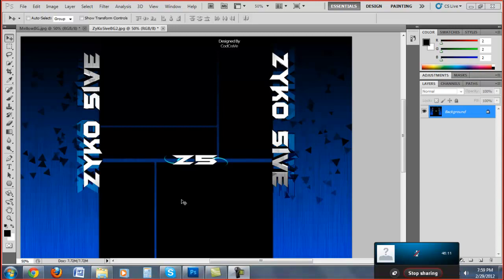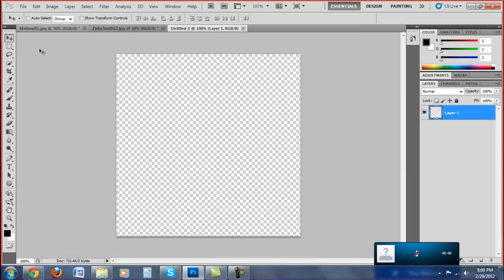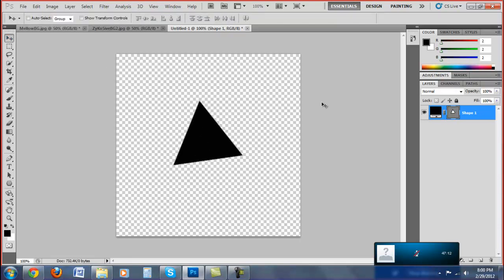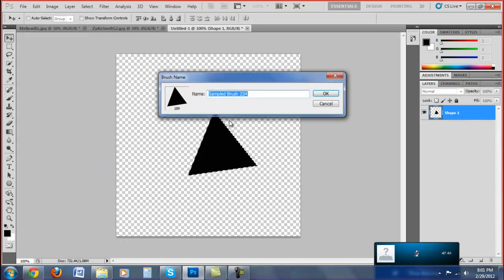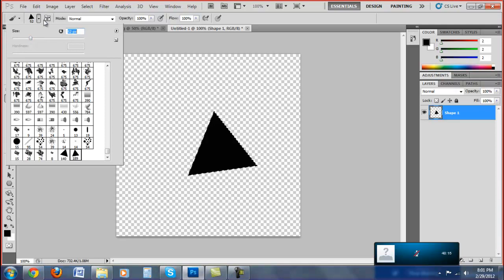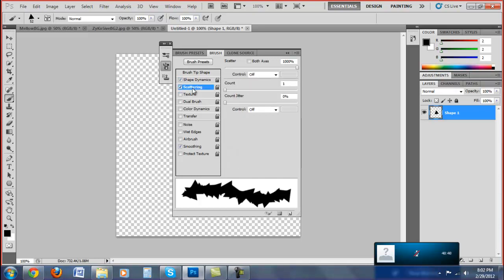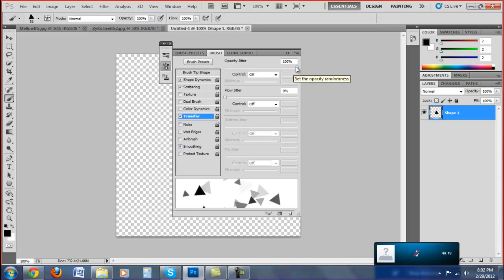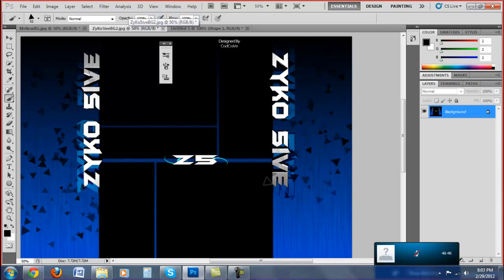How to make custom brush presets in Photoshop CS5 | CodCraVe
This was my first tutorial ever. I know it was pretty bad. Plz like and fave.